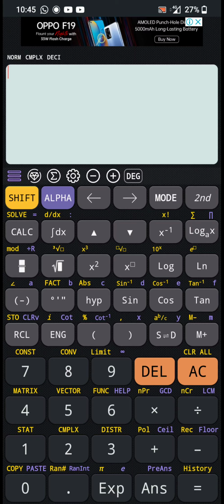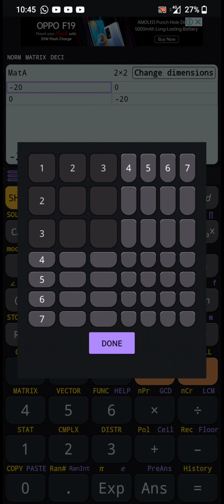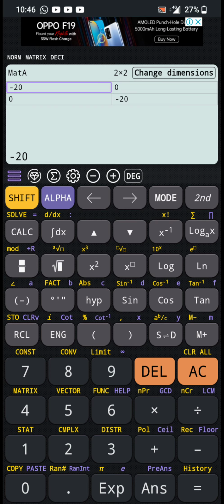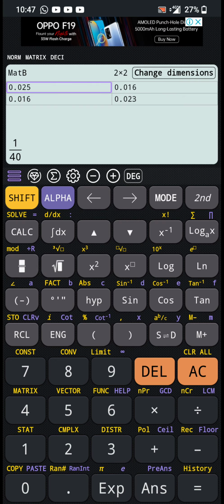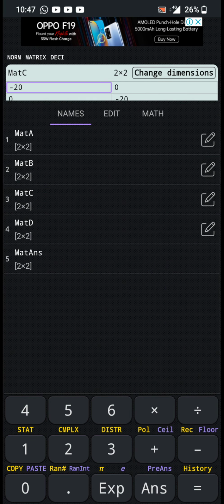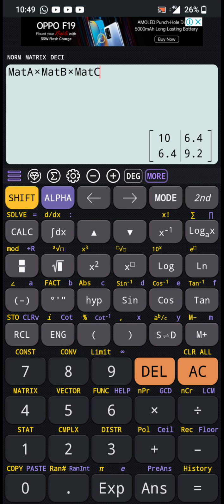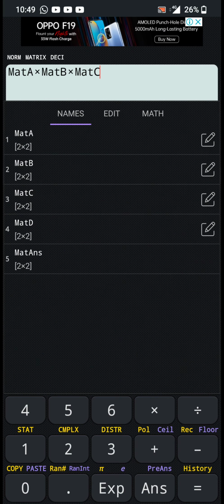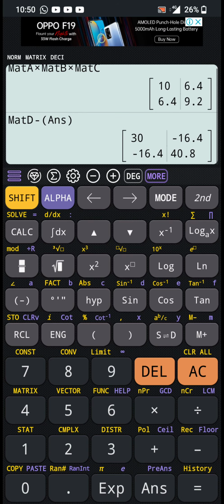MATRIX Multiplication and Subtraction using Scientific Calculator App